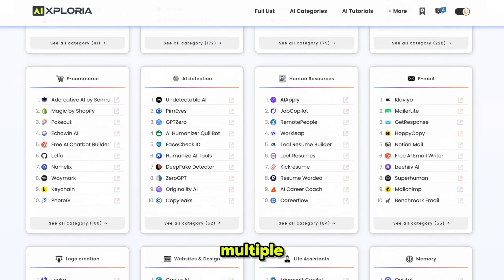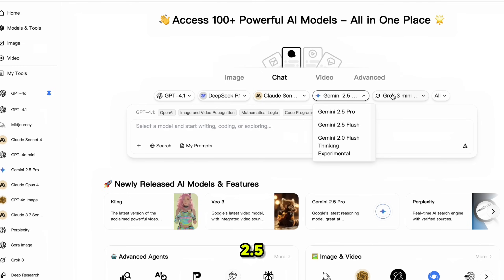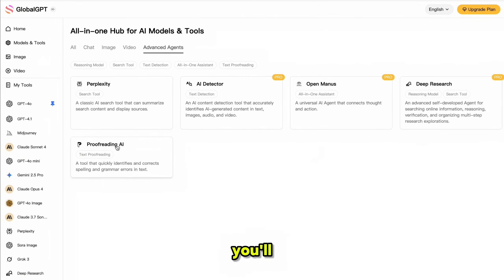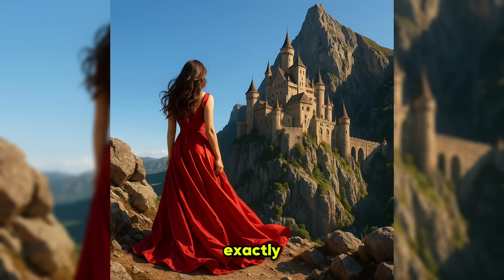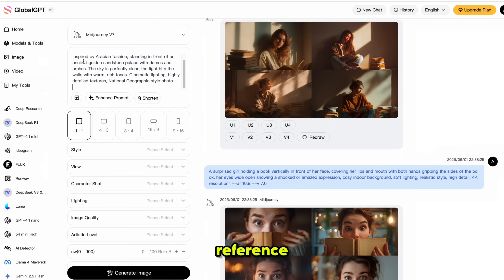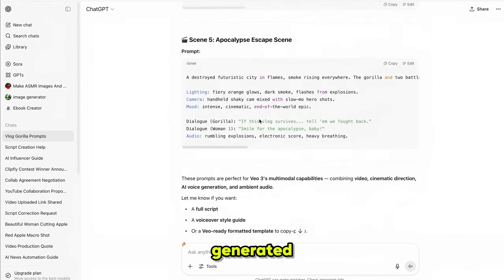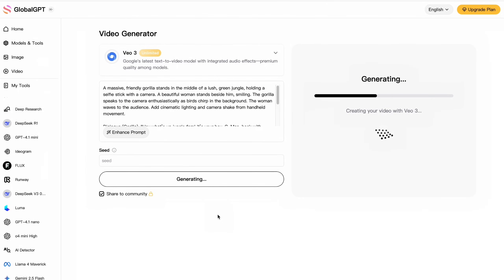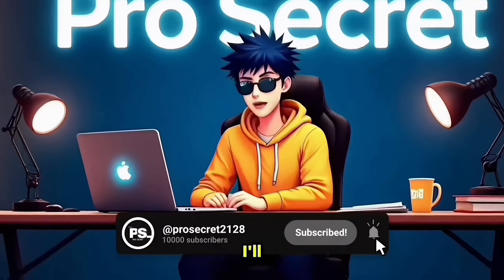All-in-One AI Platform – Veo 3, Kling, Flux & 100+ AI Tools (No More Subscriptions!)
Tired of paying for multiple AI tools?
In this video, I’ll show you the most powerful all-in-one AI platform that gives you unlimited access to over 100+ top AI tools — including Veo 3, Kling, Runway, Luma, Flux, Midjourney, GPT-4o, ChatGPT, Claude, Gemini, and many more — all in one dashboard!

💡 Whether you're a content creator, video editor, or AI enthusiast, this tool saves you time and hundreds of dollars every month.

✅ What you’ll learn in this video:

How to generate stunning AI images using Flux, GPT-4o, and Ideogram and Mid-Journey

Generate unlimited AI videos using Veo 3, Kling, Runway & Luma

Explore advanced LLM models like ChatGPT, Claude, and Gemini 2.5 Pro

Why this single platform is the best alternative to expensive subscriptions

How to save & organize all your AI content (images, videos, prompts & agents)

Chapter
0:00 Intro
1:45 Global GPT Overview
2:33 Generate Free Images with New Models
5:45 Generate Video with Kling
6:46 Generate Video with Runway
7:02 Kling vs Luma Comparison
7:14 Generate Unlimited Videos with Veo 3
8:21 Final Thoughts and Conclusion